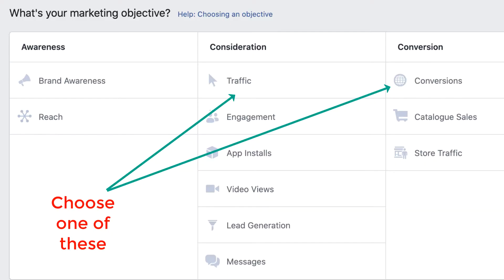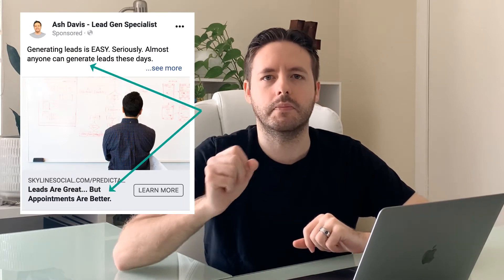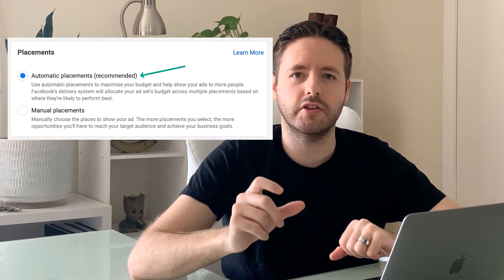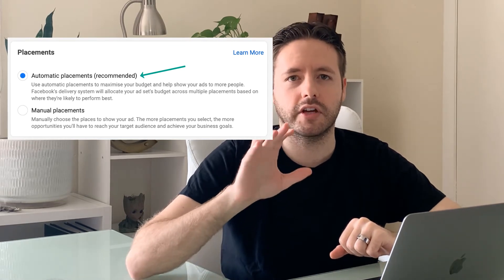Best Facebook & Instagram Ads Retargeting Strategy for Converting Website Visitors to Clients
If you're already getting traffic to your website, even if it’s a relatively small amount, retargeting your web visitors, leads and appointments is a great way to maximize your conversions so people convert and take the next step in your sales funnel.

So, in this video, I’ll go through a simple strategy you can use to retarget your website visitors on Facebook & Instagram ads in 5 easy steps.

🛠 Resources 🛠

- 📝Free Masterclass on How to get 10, 15, 30 or more predictable appointments each month

Now before you get started, you need to actually install the Facebook pixel on all the pages of your website that you want to retarget people on…

Done that?

Great...

Here are the steps to retarget people on FB & IG ads:

Step 1:

Create either a “Conversion” or a “Traffic” campaign inside of Facebook Ads. Which one is better, you’ll have to test it to know for sure, but most of the time I use “Conversion” for myself and clients.

Step 2: Create 5 different ad angles. When I say 'ad angle', I’m talking about the ad text and the ad headline.

Why 5? Because you’re going to be showing your ad to the same people again and again, you don’t want them to get bored of the same ad.

Which brings me to step 3…

Step 3: Have 3-5 different ad creatives. This could be 3-5 images, or 3-5 short videos or a combination of both images and videos. Again, you want to keep everything fresh.

Step 4: Set this all up inside a “Dynamic Ad” in Facebook. This way you let Facebook rotate between the different ad headlines, ad text and ad creatives to keep your ads fresh and let Facebook's algorithm find the best combination.

Step 5: Set a reasonable Facebook ads budget. How much should you spend on retargeting with Facebook Ads? A good rule of thumb is to spend $5/day for every 1,000 unique visitors a month you get on your website…

So if you get 1,000 visitors a month, spend $5/day retargeting.

If you get 2,000/month, spend $10/day.

If you get 4,000/month spend $20/day.

Etc.

And then finally just keep track of your results.